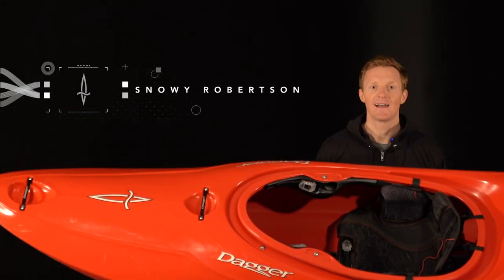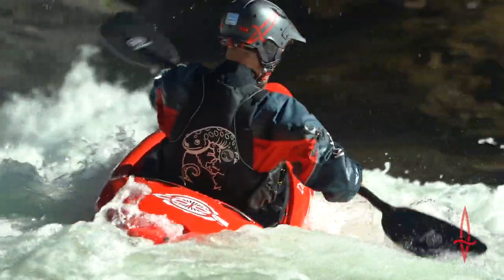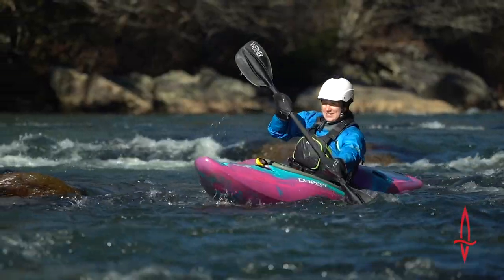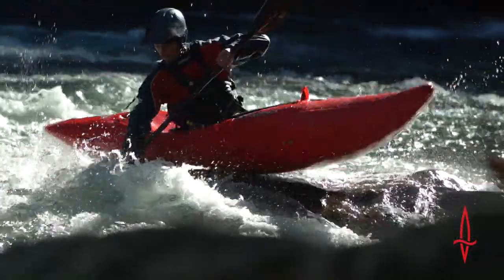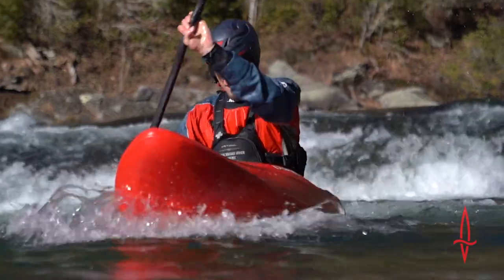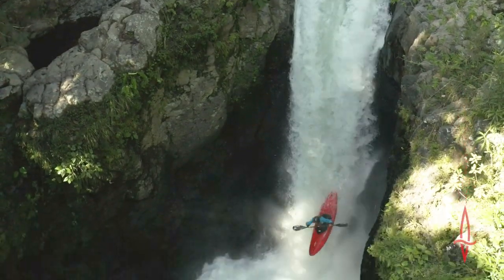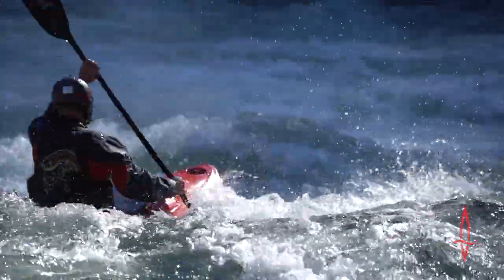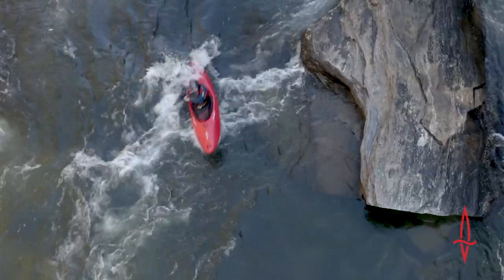Meet the Dagger Code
LIVE BY YOUR OWN CODE

Dagger’s latest creation is a fusion of the ever-popular Mamba model and super speedster, the Phantom. Charging ahead for all skill levels of paddler, the modern semi-planing hull offers high performance without sacrificing stability, while the high-rockered design delivers immediate feedback to keep you fully locked in for dialing in those sweet lines. Available in SM, MD, and LG sizes with Dagger's class-leading ContourErgo Outfitting. With a size for everyone from aspiring to advanced, the Code becomes the new pillar of the Dagger whitewater line.